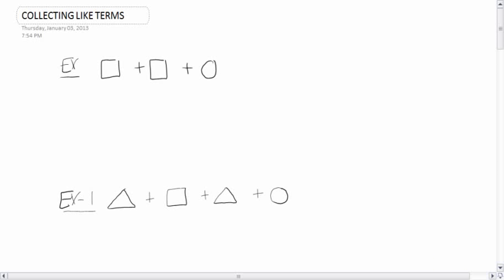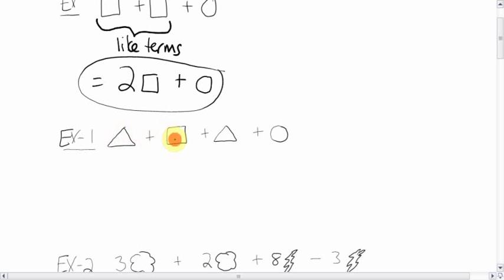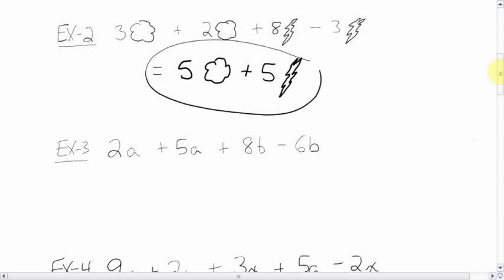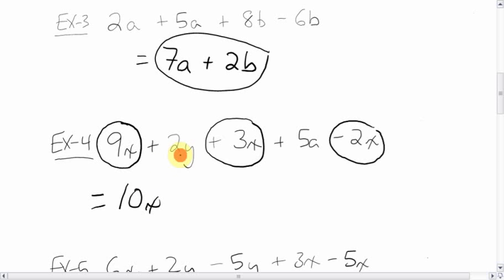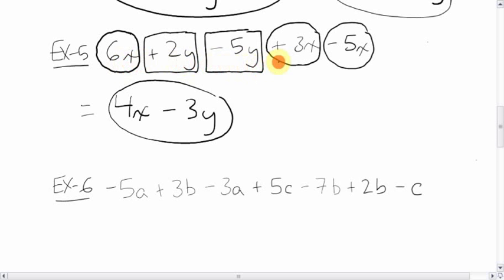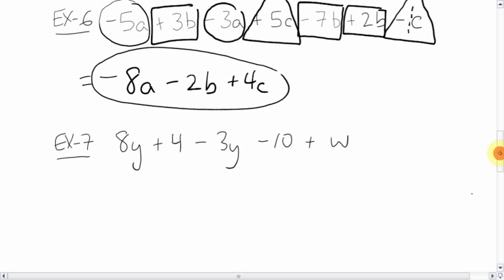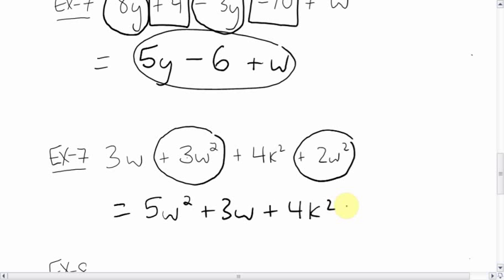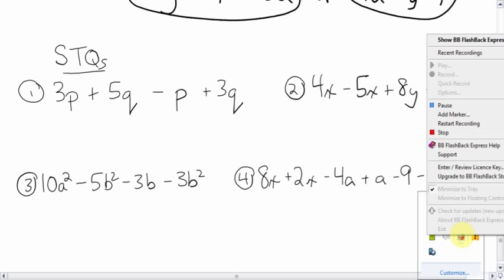Collecting Like Terms